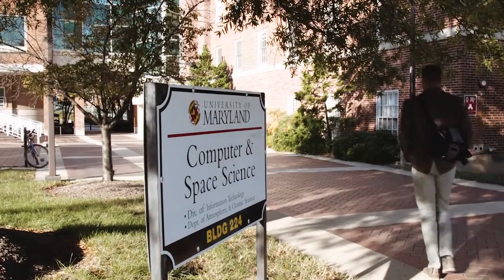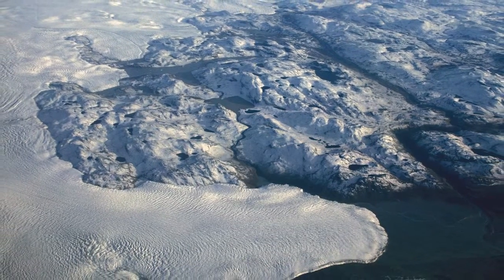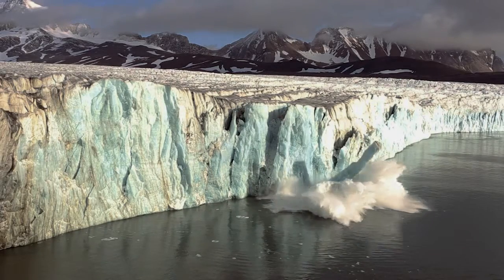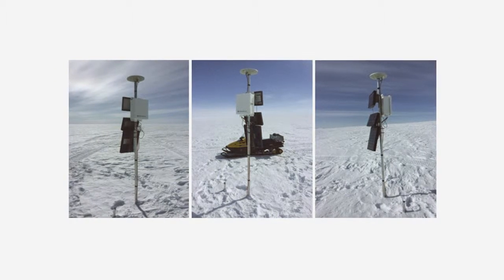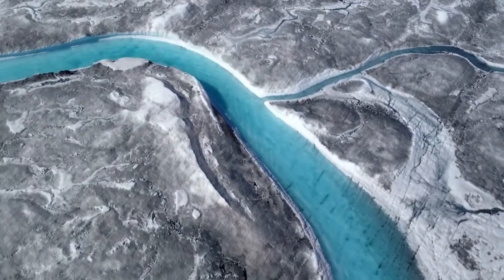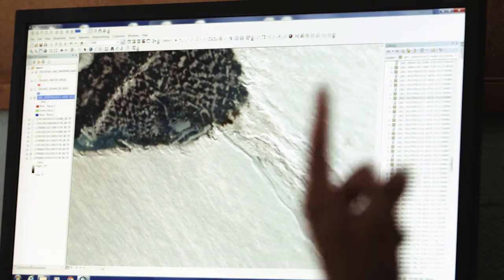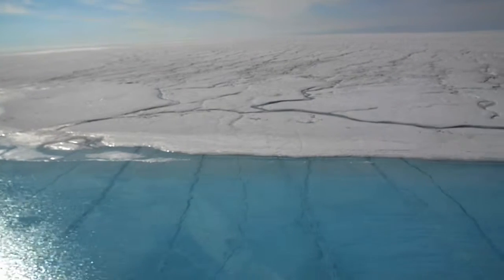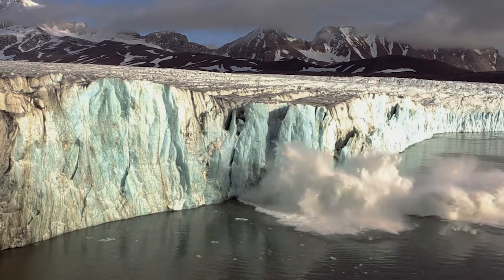Greenland Ice Sheet Documentary Part 1